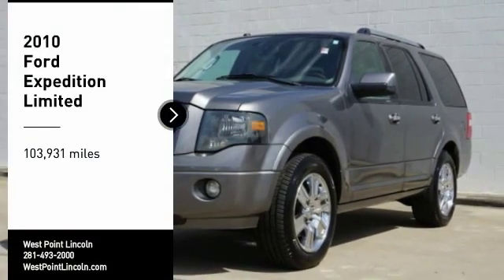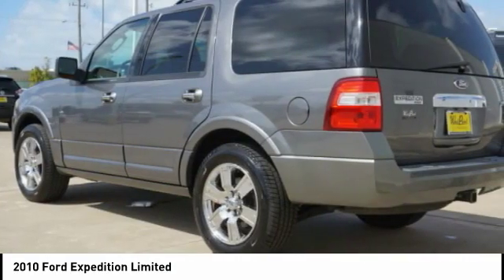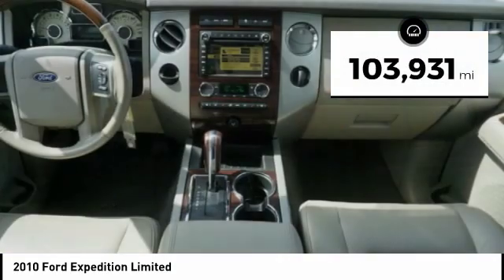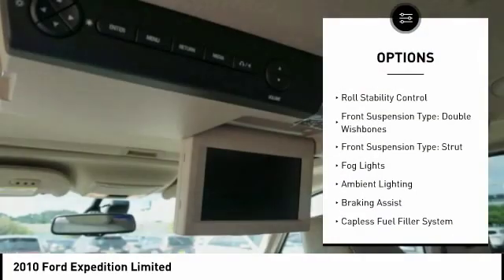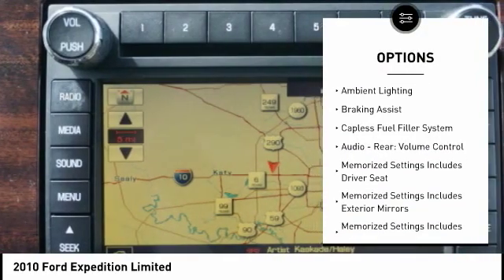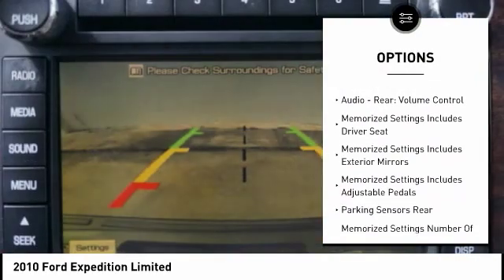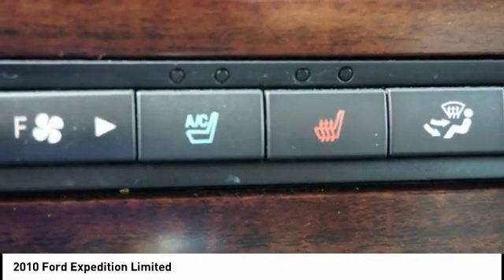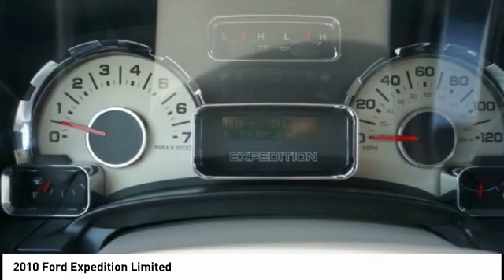2010 Ford Expedition Houston TX 9P405B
2010 Ford Expedition Limited

CARFAX One-Owner. Clean CARFAX. Expedition Limited, 5.4L V8 SOHC 24V FFV, Stone w/Heated & Cooled Perforated Leather Fr Bucket Seats, Luxury Value Package, Moonroof, Navigation, Rear-Seat DVD Entertainment System. Odometer is 28885 miles below market average!Awards:  * 2010 KBB.com Brand Image Awards